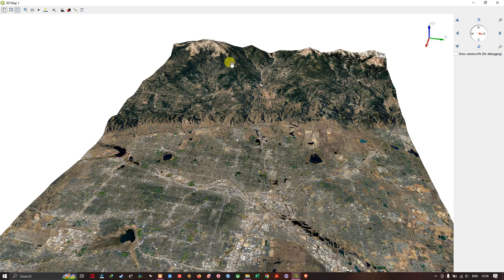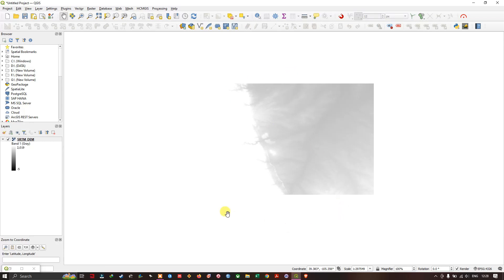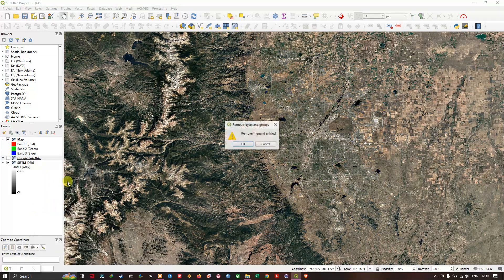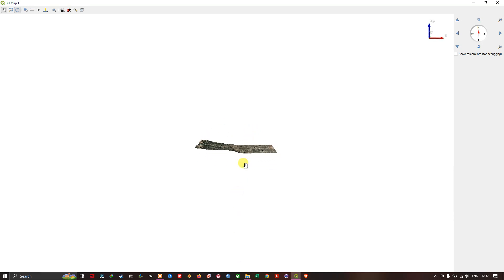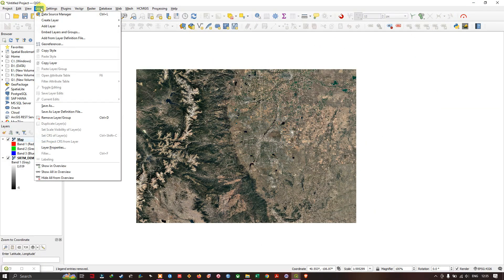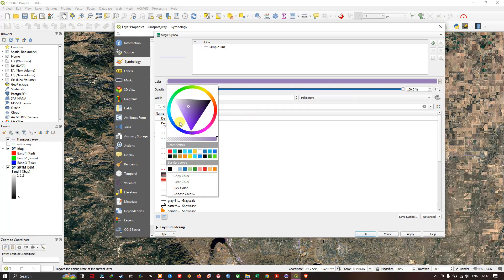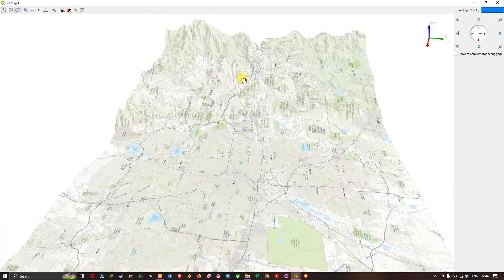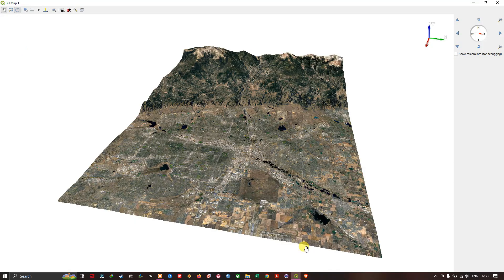How to Create 3D Maps using QGIS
In this video tutorial i will show you how to create stunning 3D maps in QGIS using easy and effective techniques. Whether you're a beginner or a GIS expert, this step-by-step guide will help you transform your flat 2D maps into detailed 3D models in just a few clicks. 🔹 In this video, you’ll learn:
✅ Source of downloading DEM & Links
✅ Importing DEM Data
✅ Setting Up a 3D Map in QGIS
✅ 3D Visualization & Exporting Images
00:00 Introduction
00:18 Sites and Links (DEM)
00:49 Importing DEM
01:45 Downloading Satellite image
04:04 Configuring 3D Maps
06:02 3D Visualization
07:08 Adding vector layer to 3D map
09:23 Adding Base maps to 3D map
10:08 Exporting 3D Maps